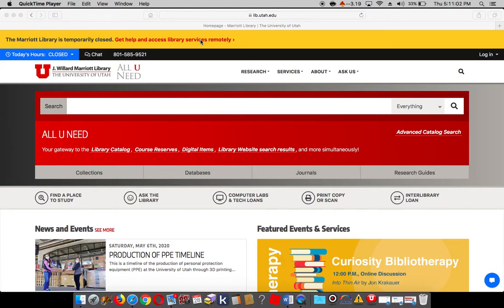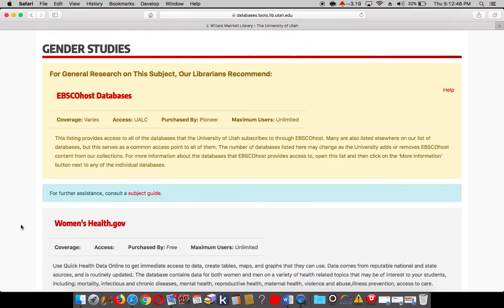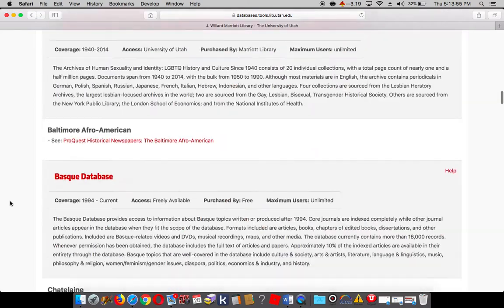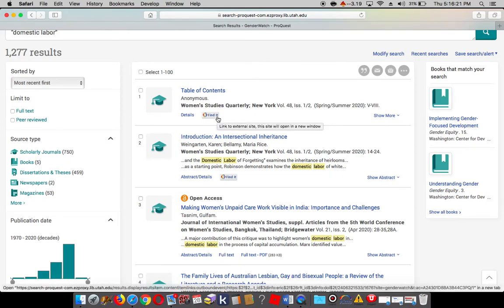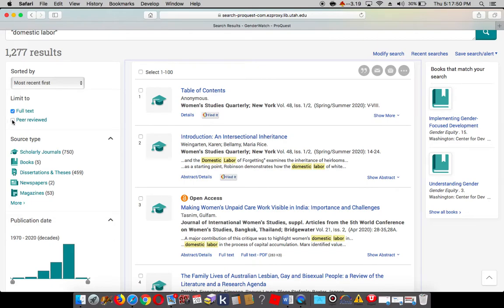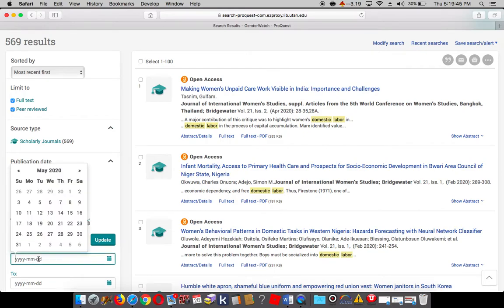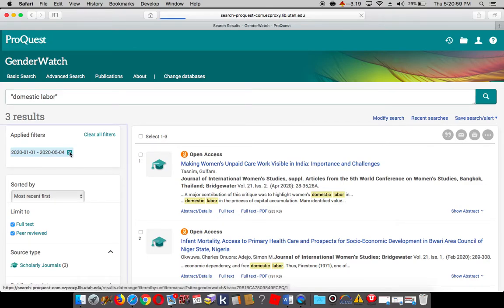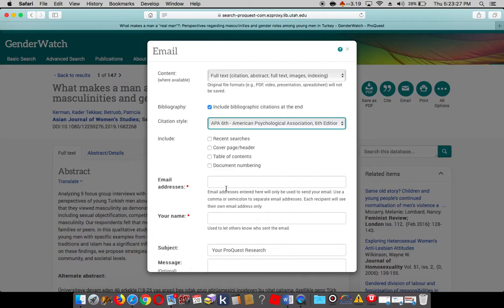How to Find Articles Using the Marriott Library Databases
Find articles! Right now! For free!